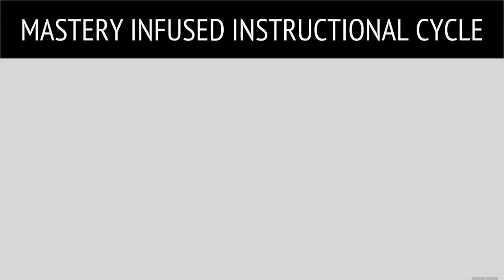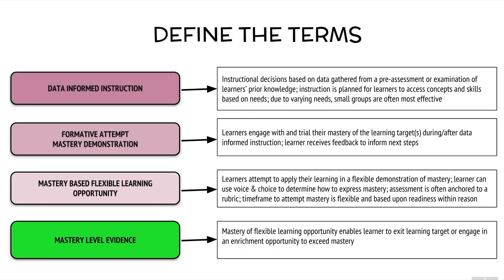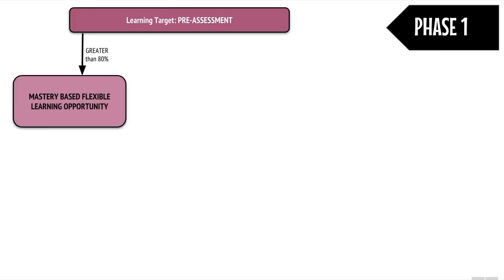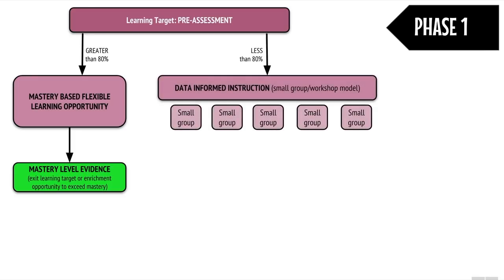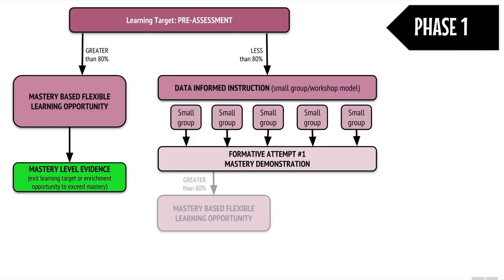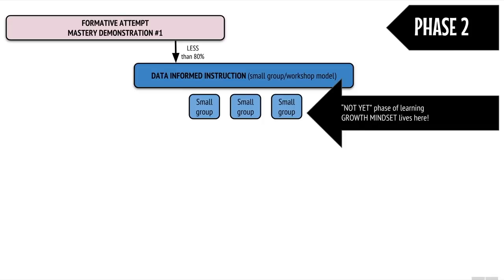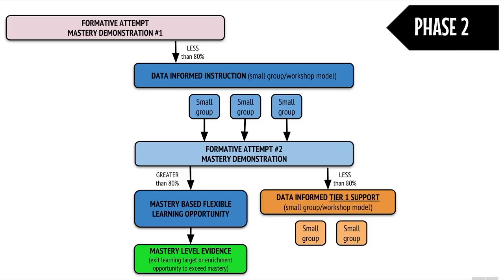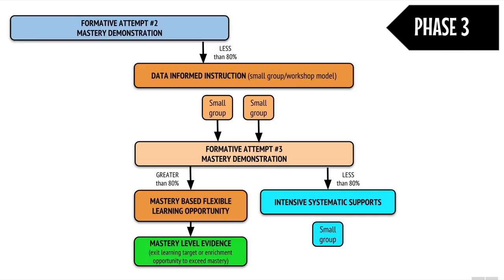Mastery Infused Instructional Cycle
Marysville Exempted Village School District
October 2018